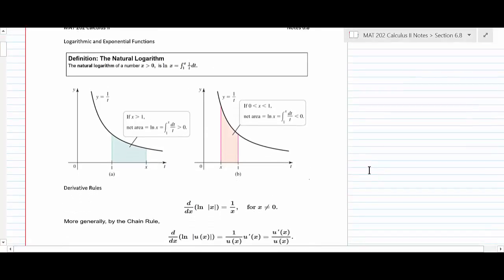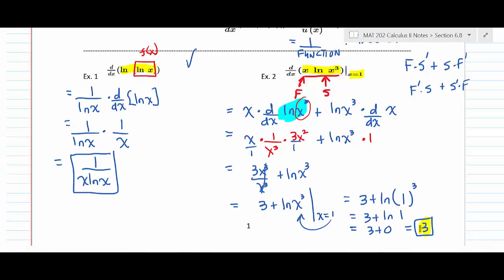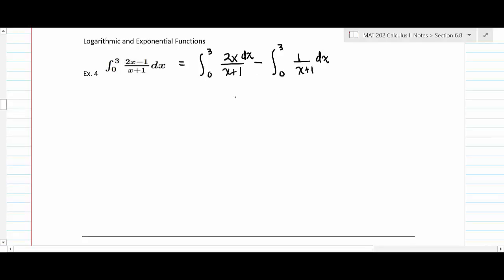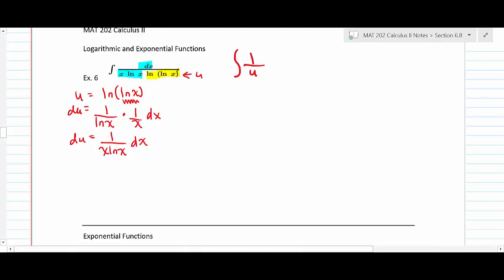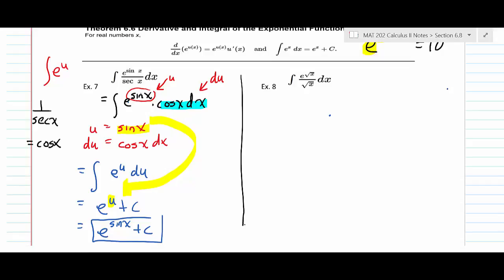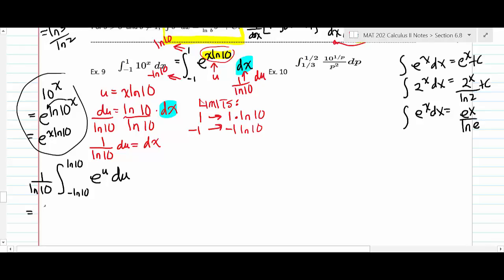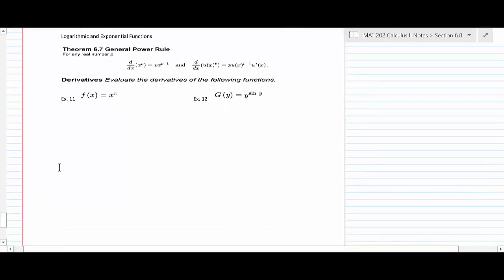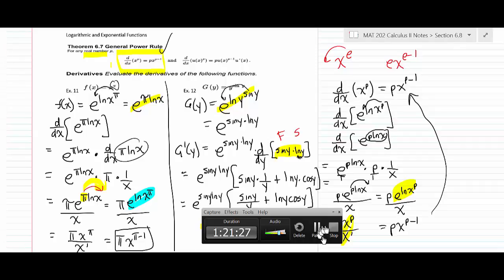MAT 2410/201 Calculus I Section 5.6 Integrals Involving Exponential and Logarithmic Functions